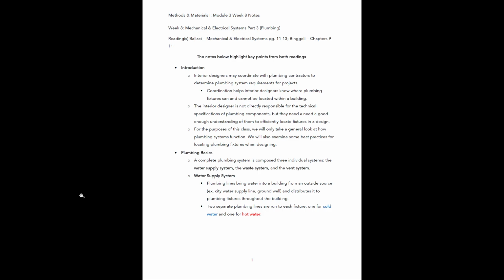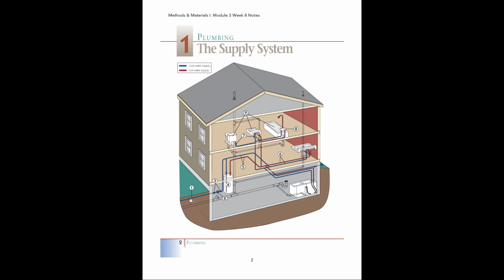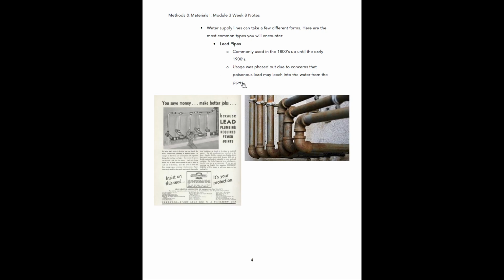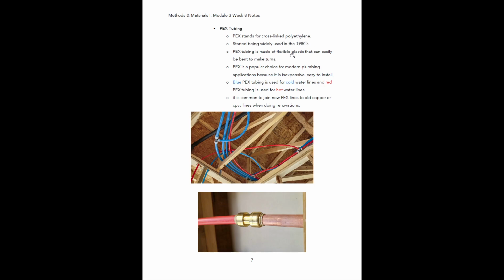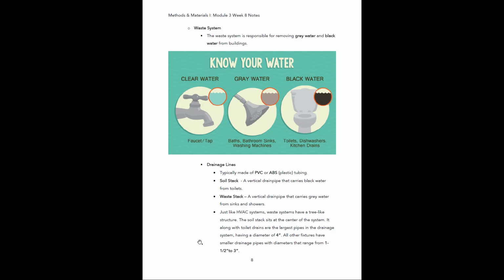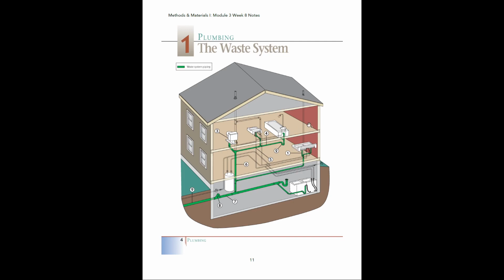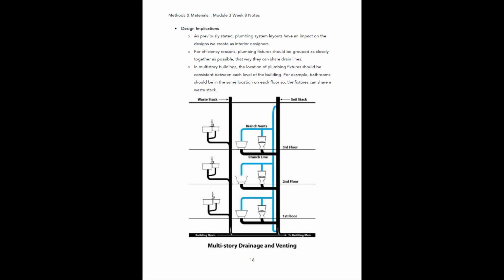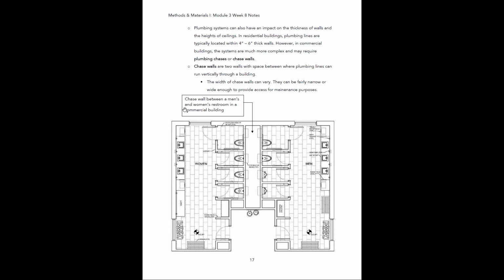M&M 1: Module 3 - Week 8 Lecture